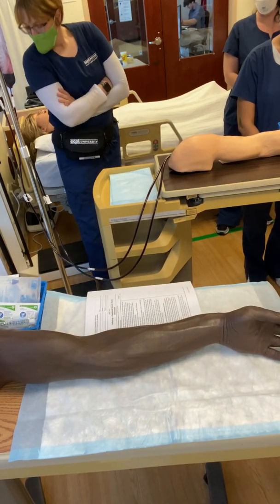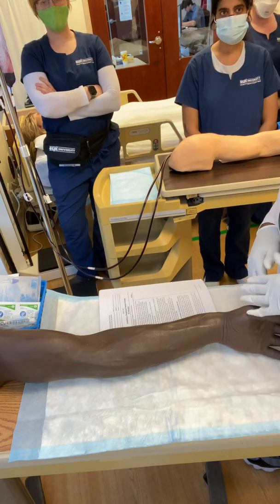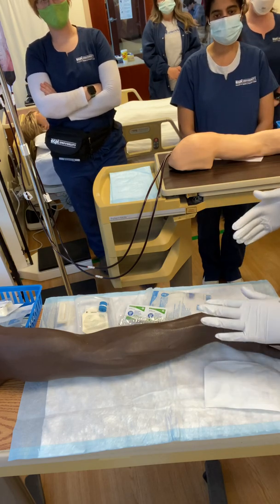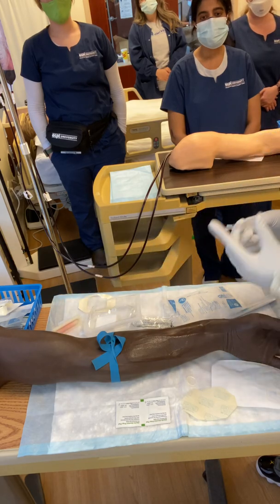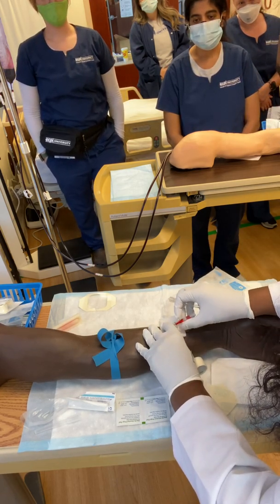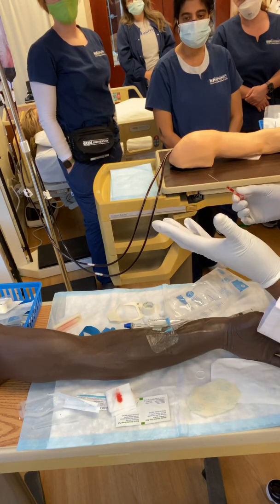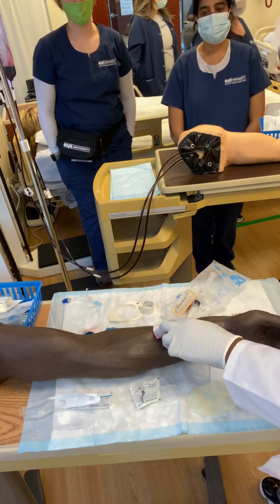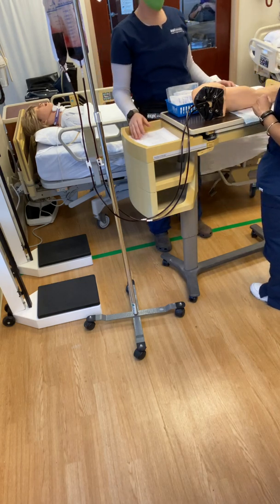Nursing school IV insertion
Iv insertion| nursing student video series